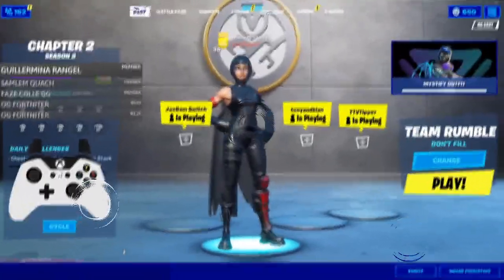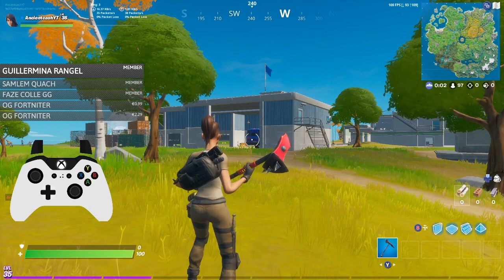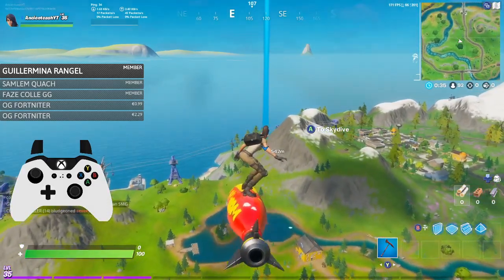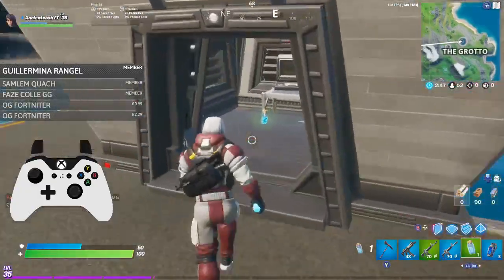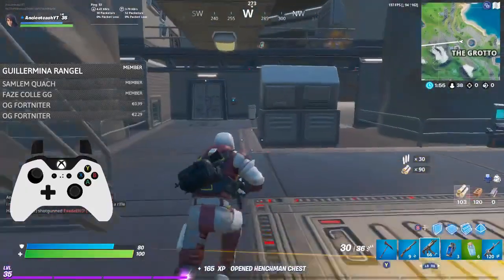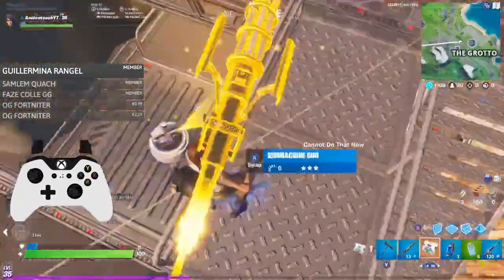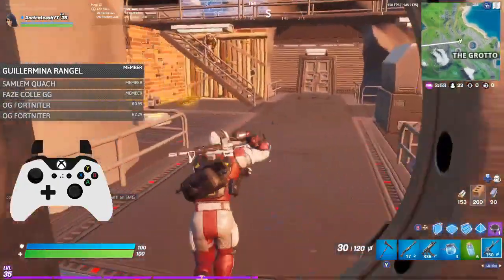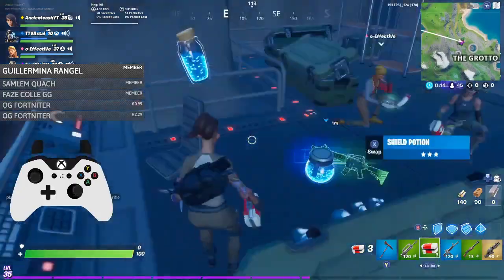how to win more victory royal in fortnite season 2 (easy method)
in this video i show you guys an easy way to gain more victory royal in fortnite season 2 please let me know if this video help you guys out in the comment section so i can make more like this.
i want to put together a group chat for members only so if you not a member yet you want to be part of this group chat consider becoming a member by using the join button or this link.
looking forward to see you guys in the chat love ya.
assault cash
will be streaming tomorrow see you guys in the stream.